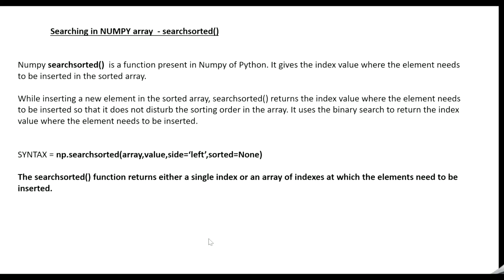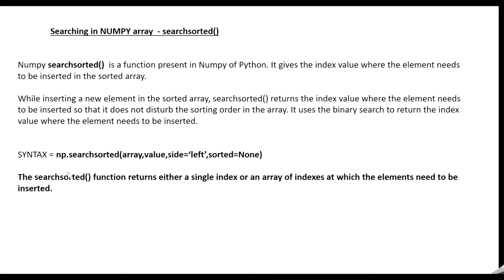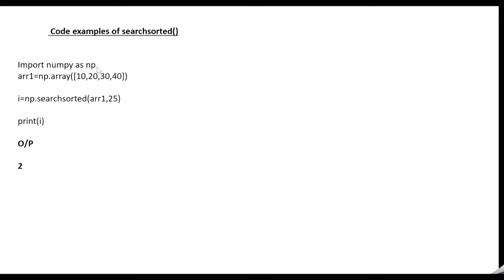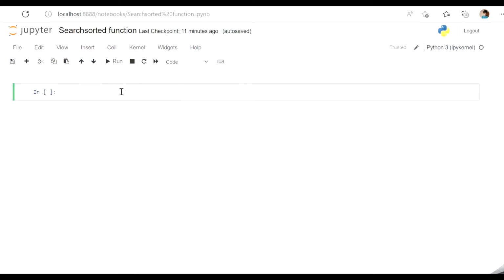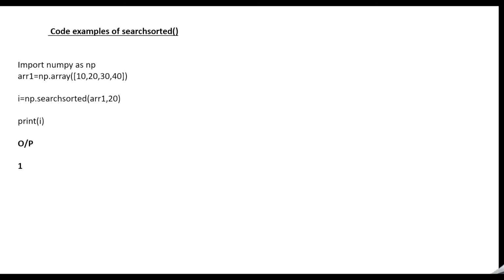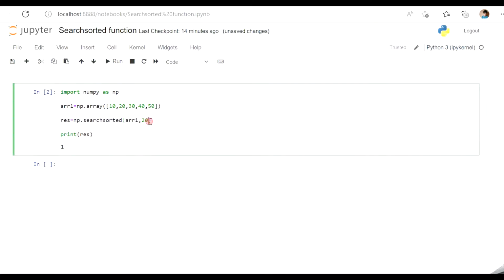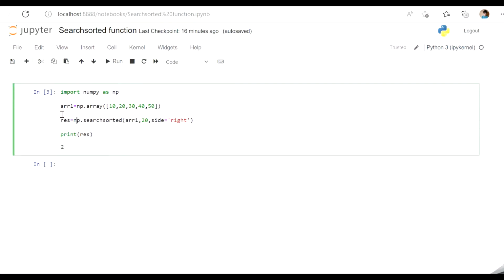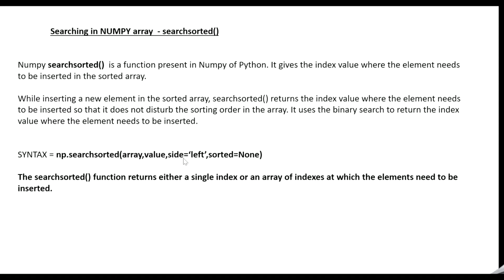N_21 : searchsorted() function in NUMPY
This video gives details of searchsorted function in numpy.